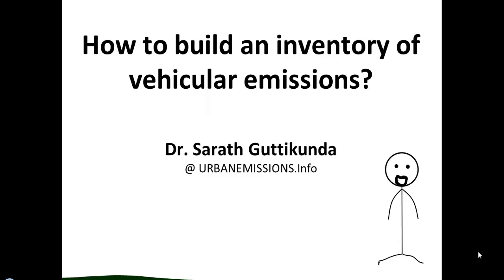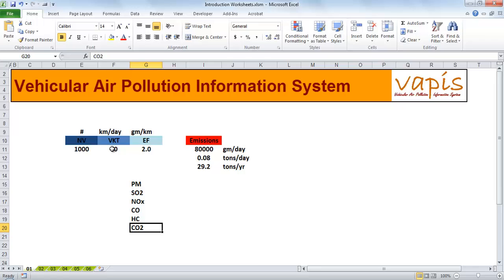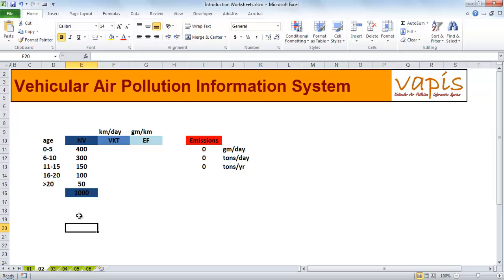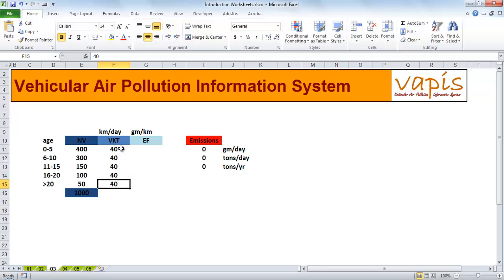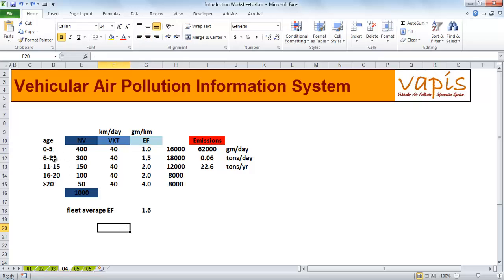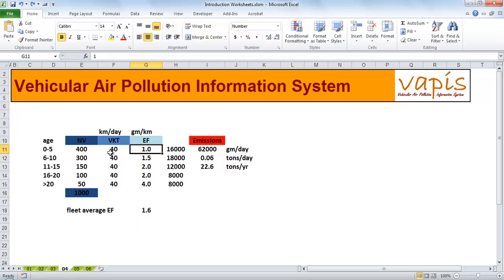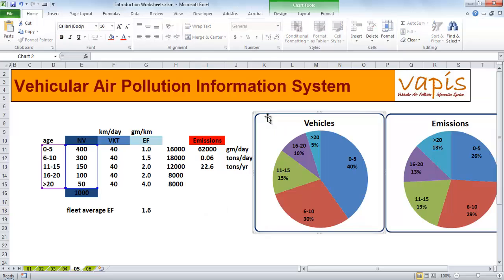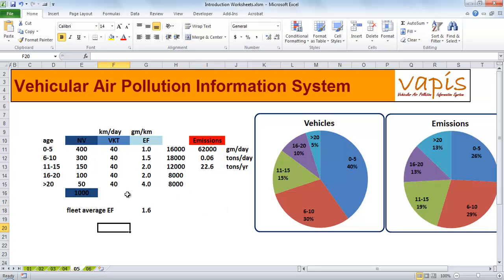SIM-air Video 3 - Introduction to VAPIS (Vehicular Air Pollution Information System)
VAPIS is a sub-module in the SIM-air family of tools to build an emissions inventory for on-road vehicles. This episode explains the fundamental equation in the process of building an emissions inventory